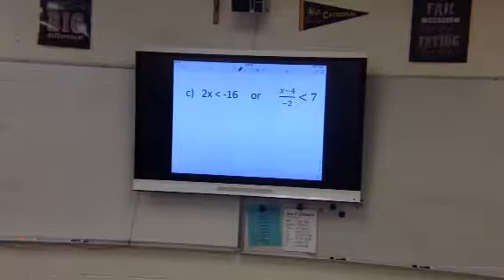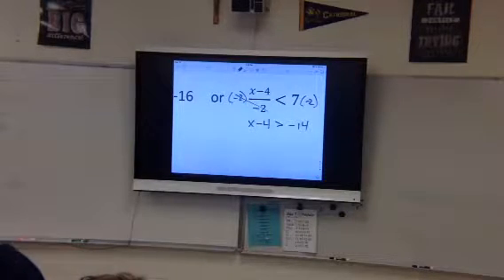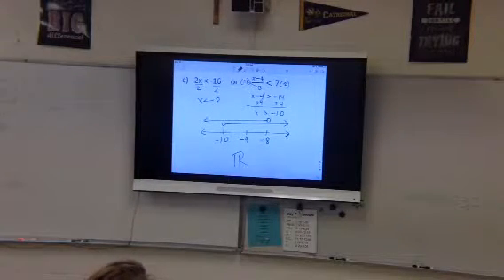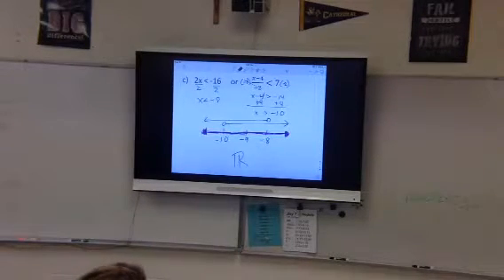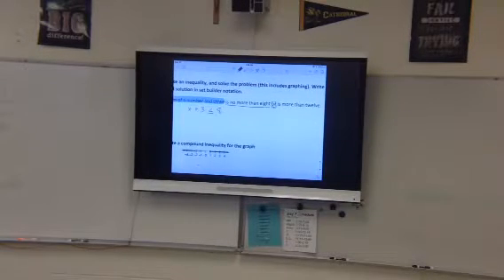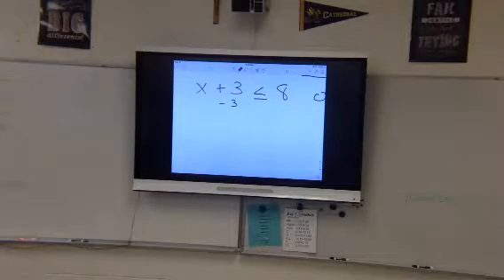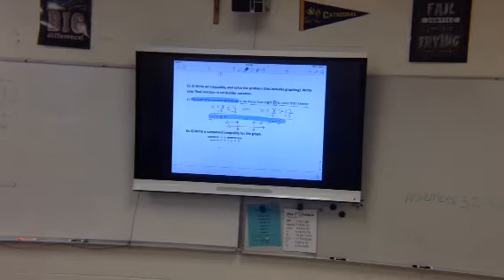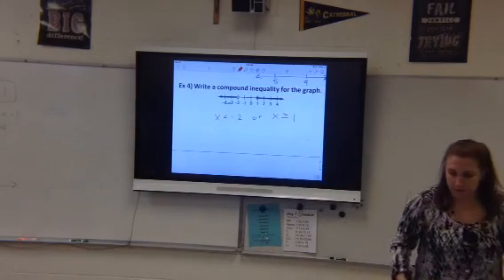Part 2: 3-6 Lecture Notes (OR)